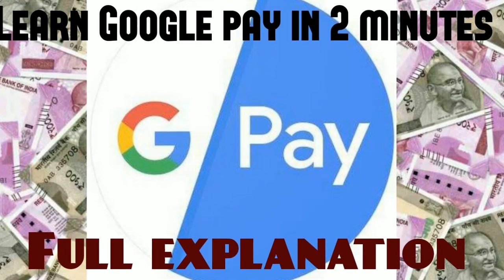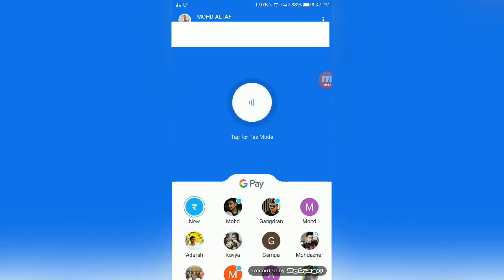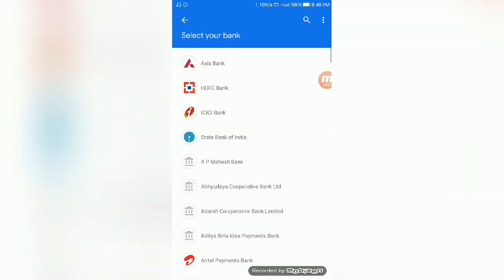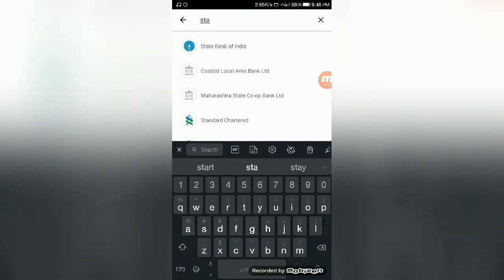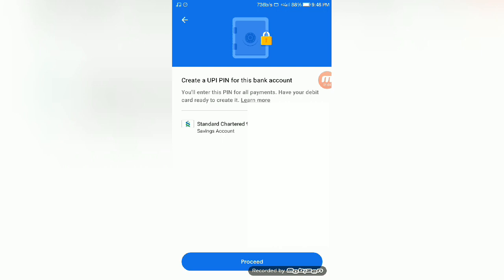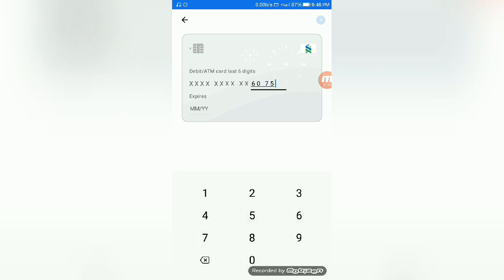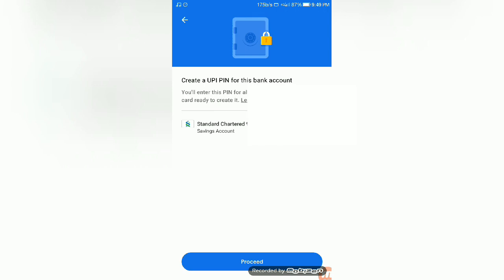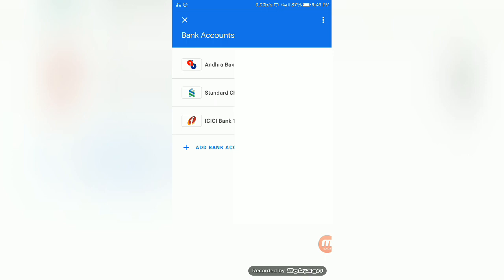Google Pay tutorial Part-1: how to add bank account in Google pay|add multiple bank accounts in tezz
This is a complete tutorial on google pay usage, in this video, all details related to adding multiple bank accounts have been explained very well and doubts or any questions while adding bank accounts in google pay can be raised in comment section very quick replies will be provided with best solution.